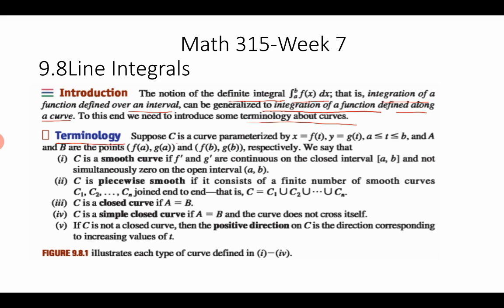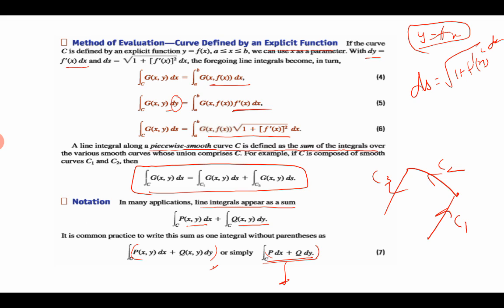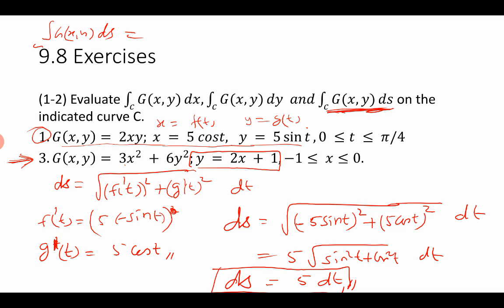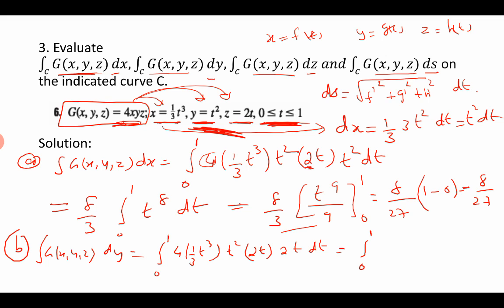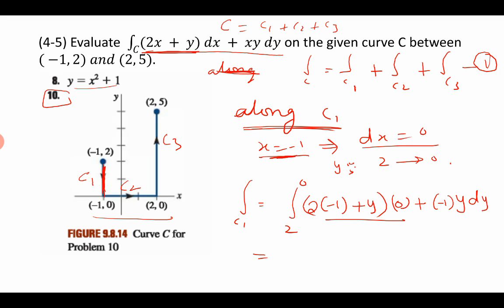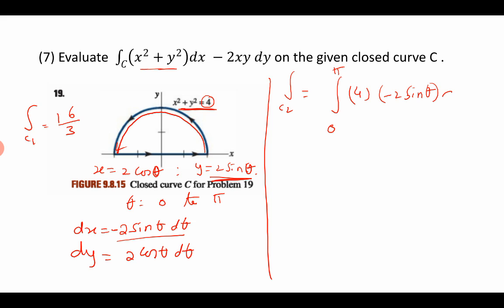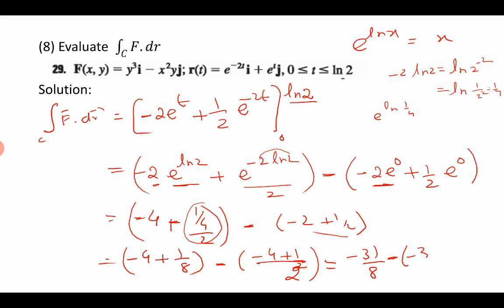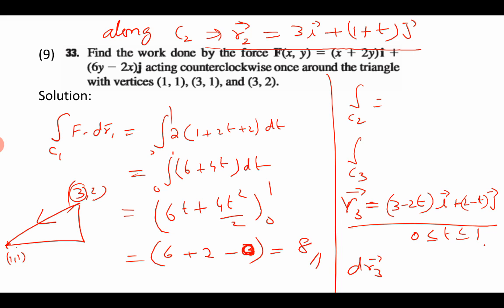Math315 week7 part 1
Chapter 9.8 line integrals